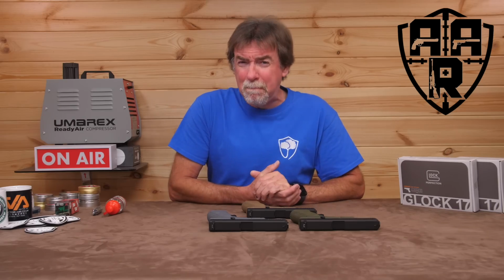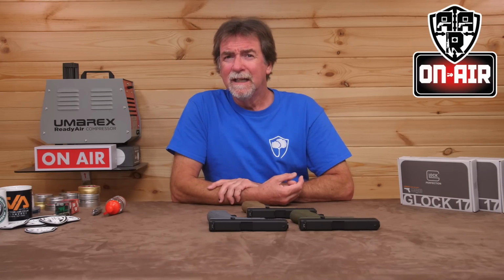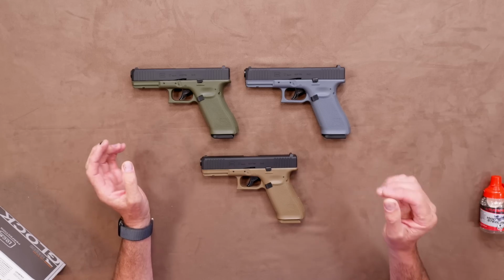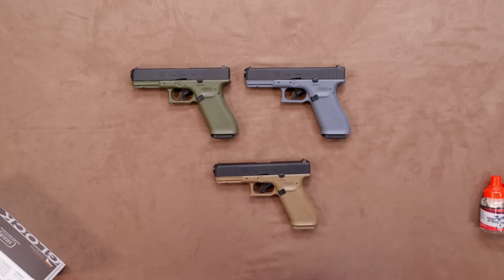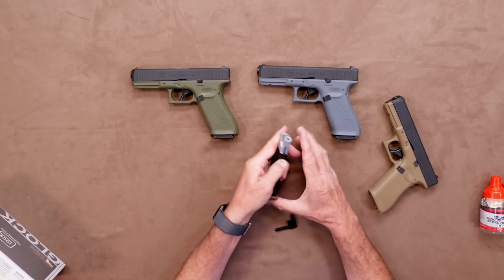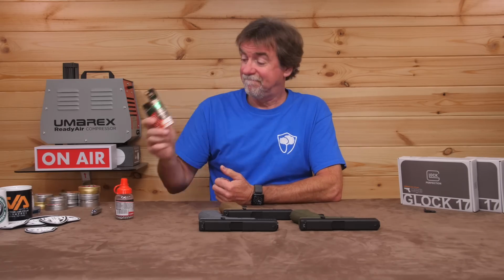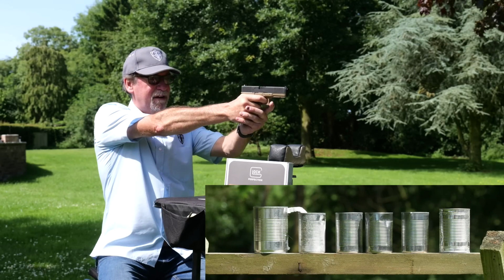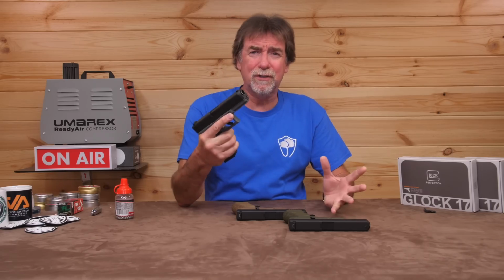Glock 17 New Colours